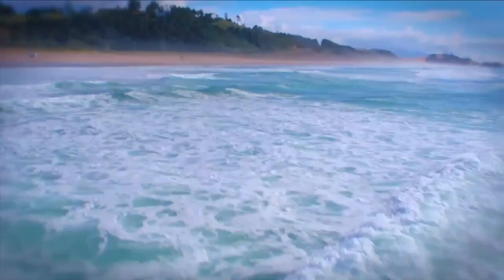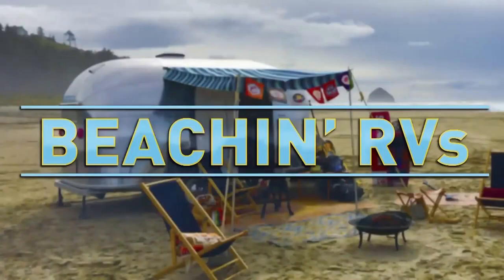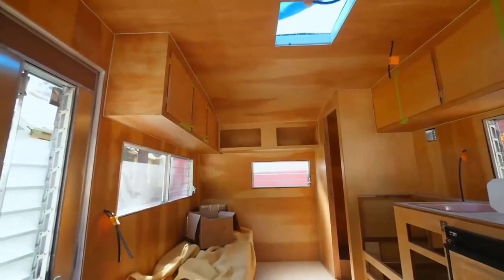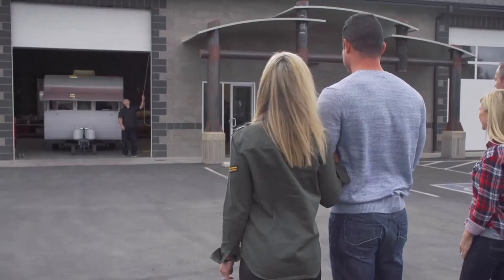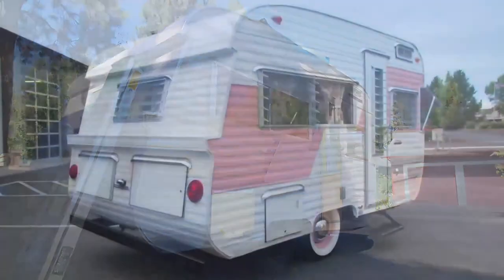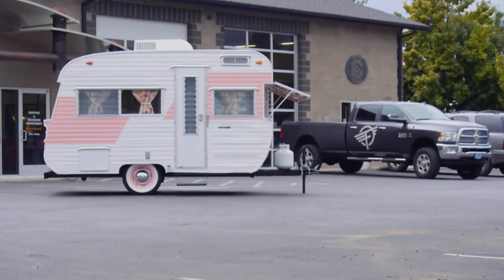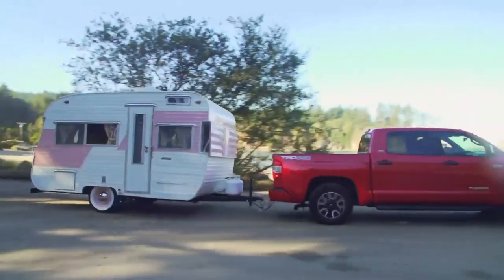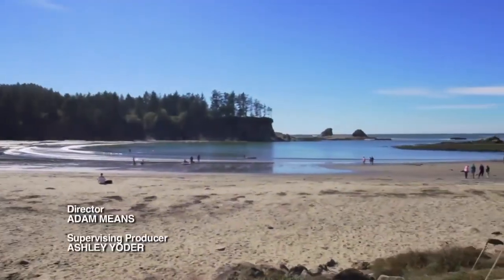National Beach Day!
Justin and Anna Scribner from Flyte Camp makeover a 1963 Traveleze to be a family’s favorite beach bungalow! Happy National Beach Day!